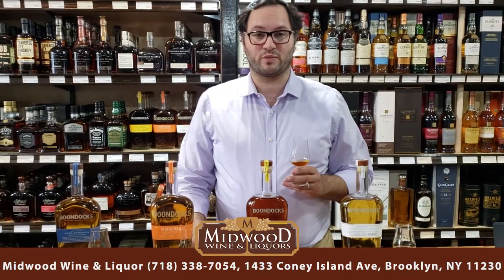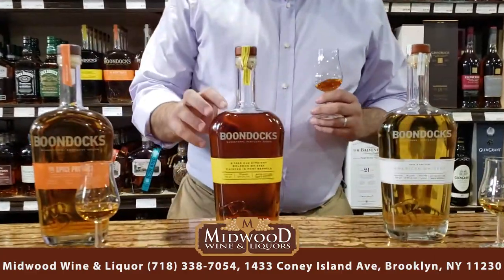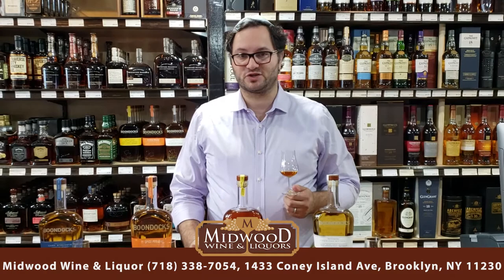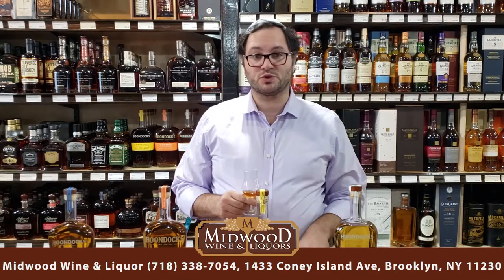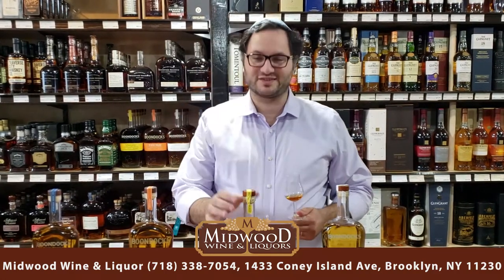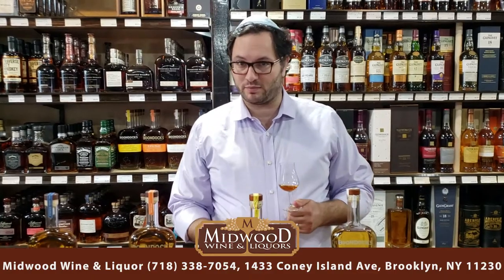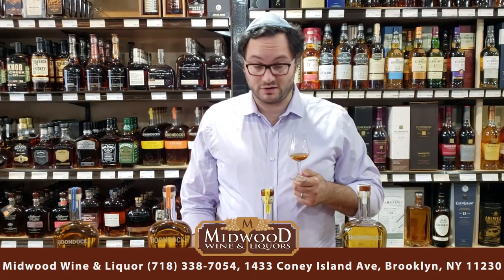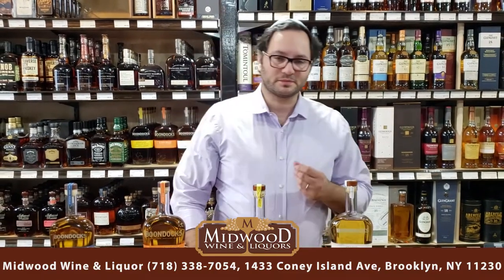Ep#143 | Shlomo Blashka | Boondocks Part 2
Boondocks Ceo said "Everything outside of NY is the Boondocks". I have no idea what that means but I hope Shlomo does so lets hear him.
If you need cases of something, are throwing a party, event or wedding and need good stuff at good prices, then give us a call at . We deliver in New York and areas nearby.
21 and older only of course and always responsibly.